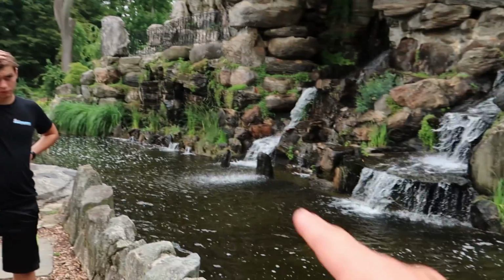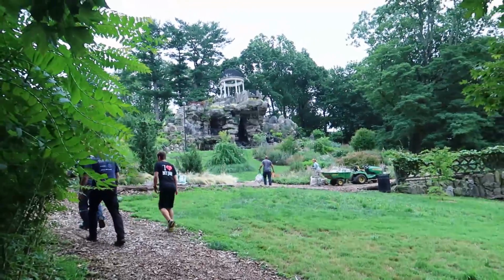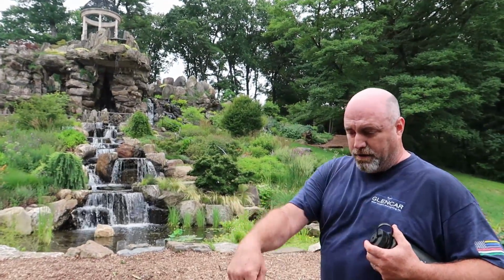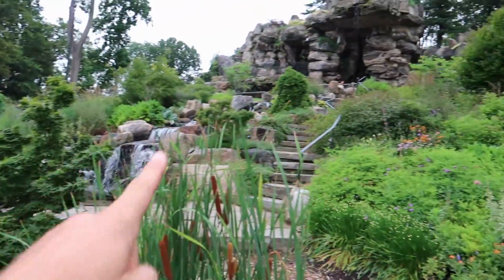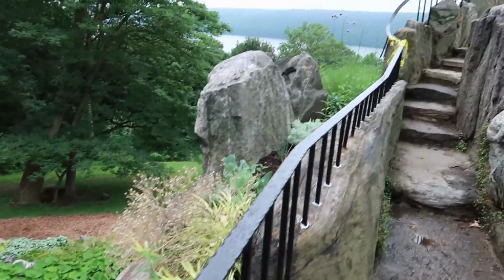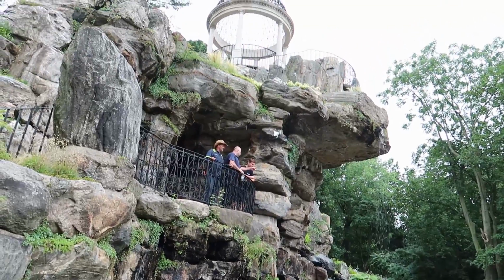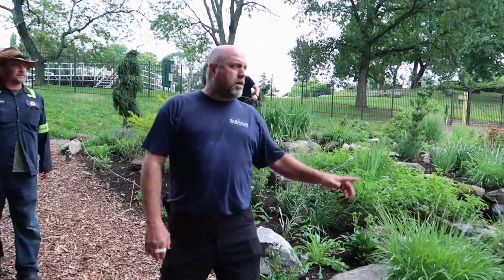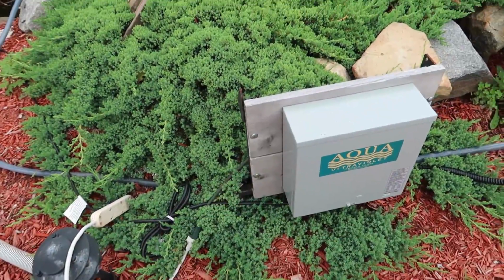30 FOOT DROP Waterfall! A Walk in the Park - Part 2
Back in Untermyer Park in New York seeing this spectacular waterfall with a 30 foot drop! The rock it falls over as been there since 1914!